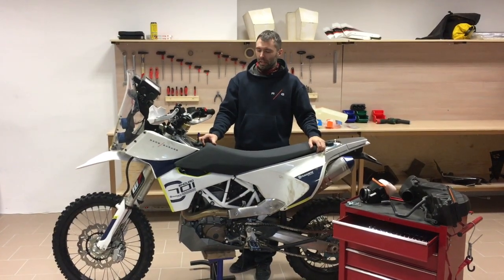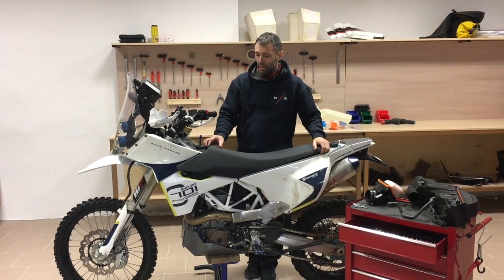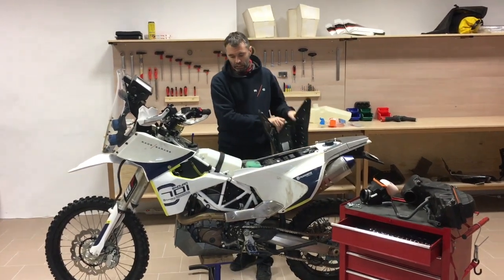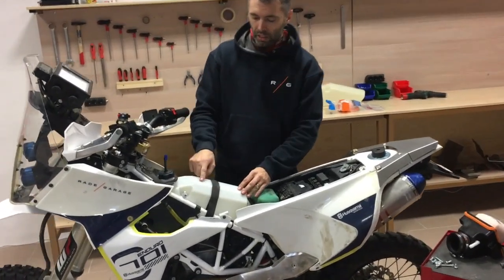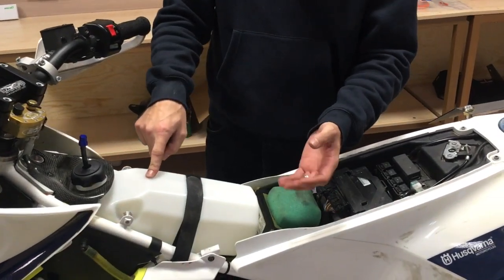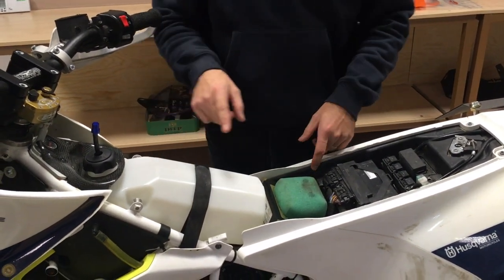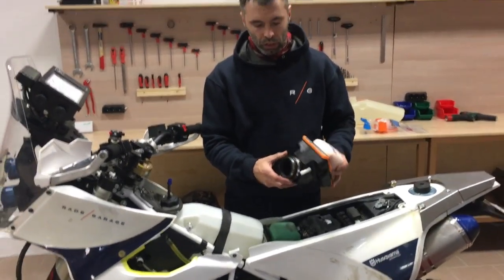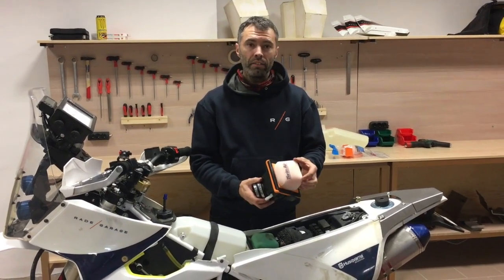Husqvarna 701 auxiliary tank FF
We have designed auxiliary tank for Husqvarna 701 with volume 5,5 liters of gas what gives you almost 50% more fuel range.

Now new auxiliary tank kit with new small airbox and foam filter from TwinAir - this solution gives you easier maintenance and great protection against even tiny dust.